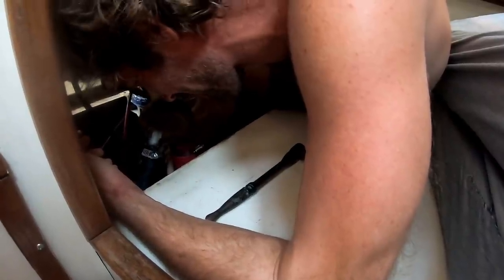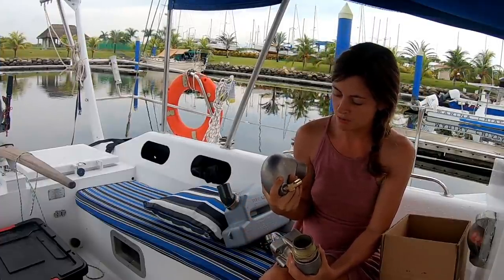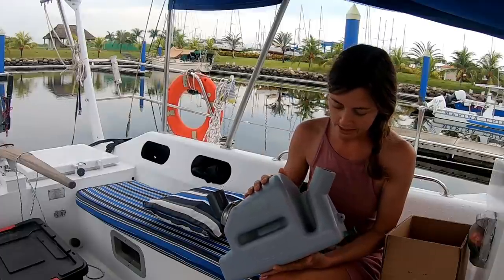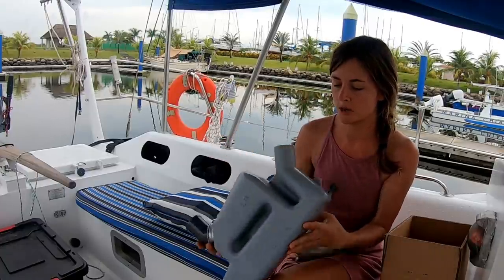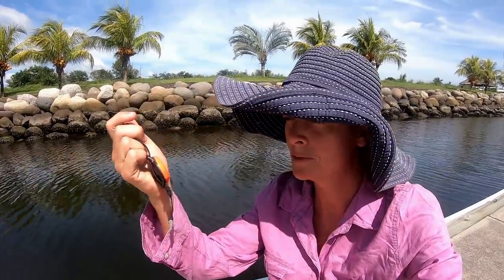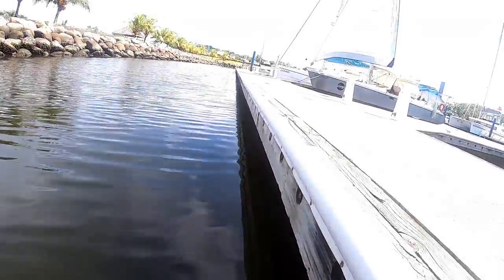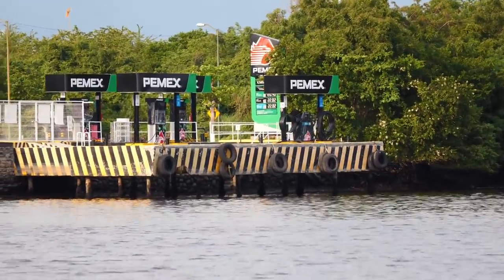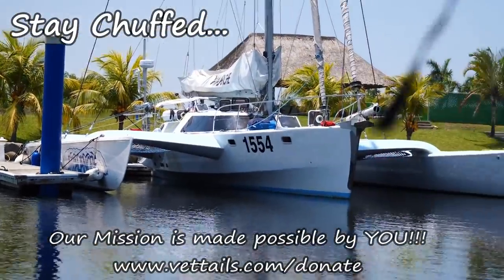Testing the Old Engine... AGAIN... Chuffed Adventures S4Ep4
This episode we continue Kirra's chemotherapy treatment and fix Janet up so we can do another test motor around the bay before departing. We also show you around the port of this little town in Mexico.

We love hearing from you so come jump aboard, follow us on other platforms, find other ways to help us, learn more about what we do or check out our new Chuffed Merchandise!